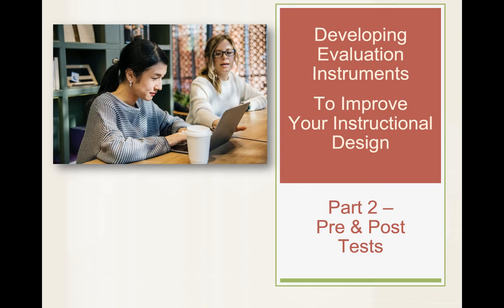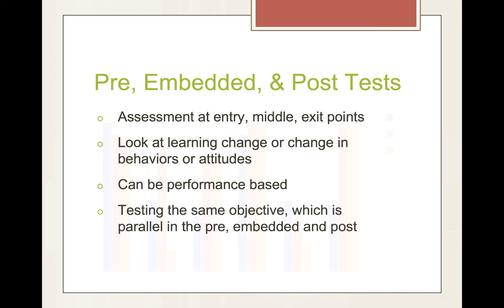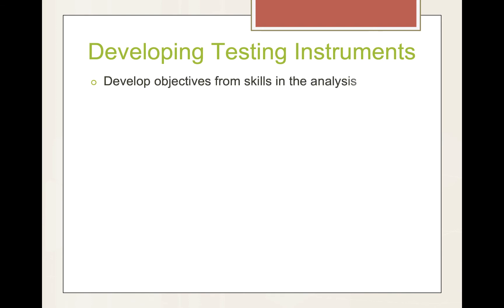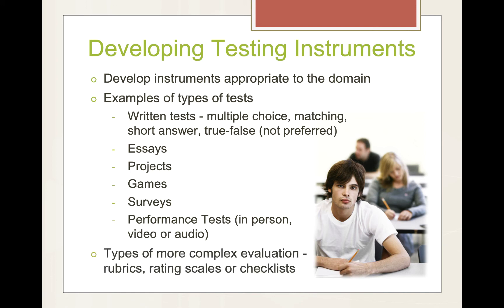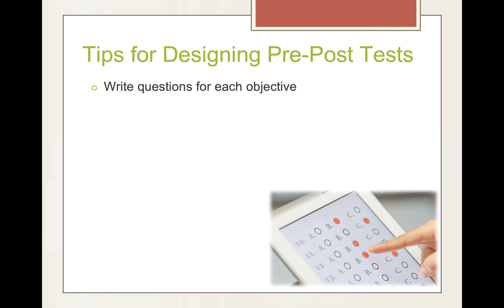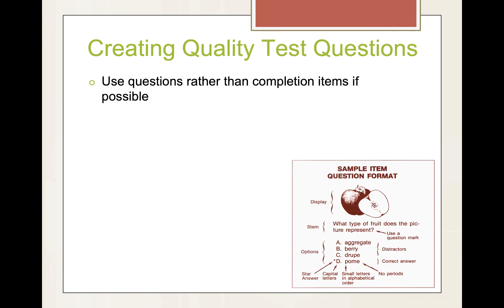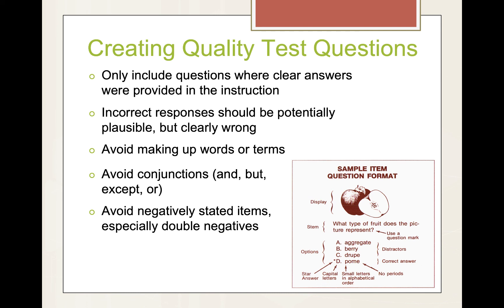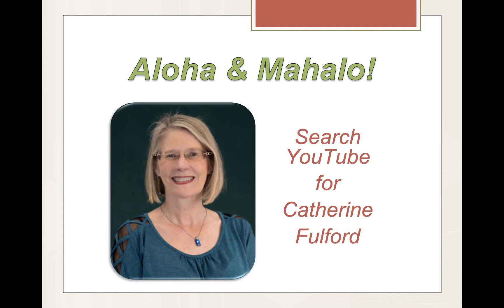Developing Evaluation Instruments - Part 2 Pre & Post Tests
This video is Part 2 of a series on Developing Evaluation Instruments. Part 2 - Pre & Post Tests focuses on how pre and post tests are developed. It includes: why use pre and posttests, developing the test instruments, tips for designing them, writing parallel items, and writing quality test questions. Here are the links that mentioned in the video.